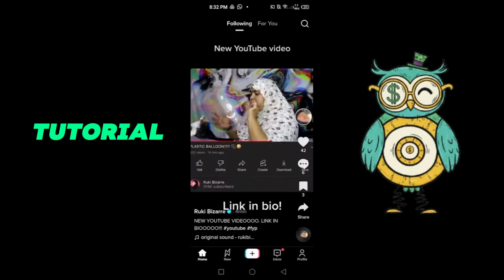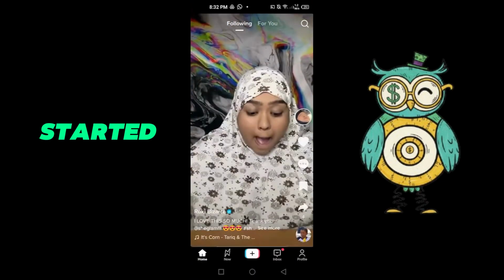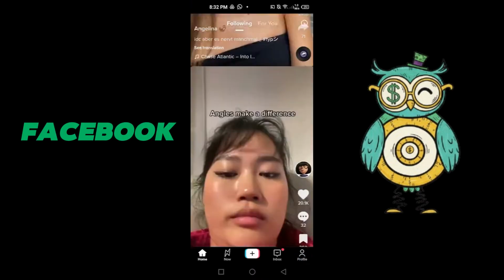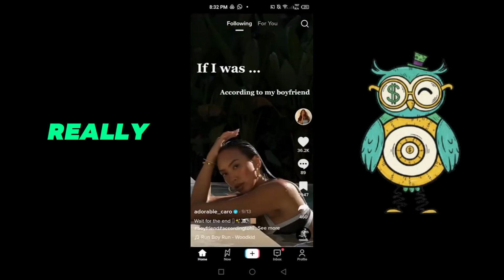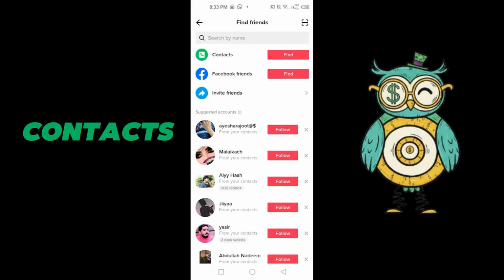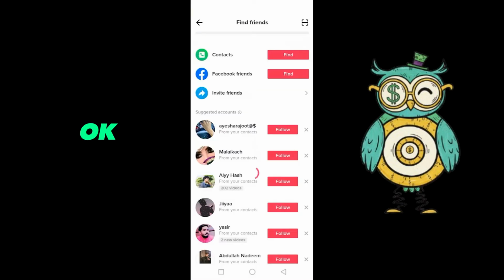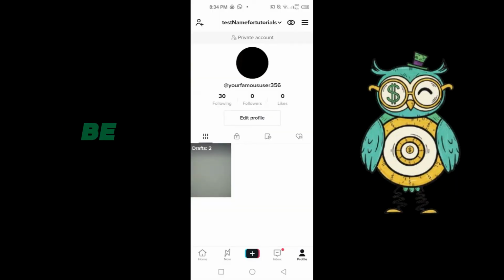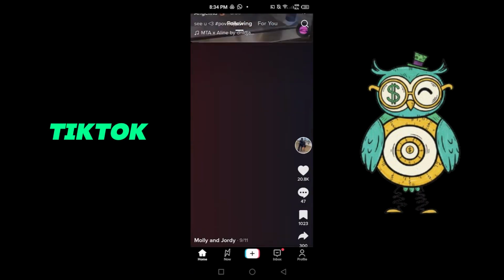How To Add Facebook Contacts to TikTok Profile (2026) Quick & Easy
In this 2026 tutorial, you’ll learn how to add Facebook contacts to your TikTok profile step by step. This quick and easy guide shows you how to connect your Facebook account and find friends from your contact list directly on TikTok.

We walk through opening the **TikTok app, navigating to the Find Friends section, connecting your **Facebook account, and allowing contact access so you can quickly discover and follow people you already know. You’ll also learn how to manage contact syncing and privacy settings.

Connecting your Facebook contacts helps you grow your network faster and find friends easily on TikTok in 2026.

👉 Topics covered in this video:
• How to connect Facebook to TikTok
• How to sync Facebook contacts on TikTok
• How to find friends from Facebook on TikTok
• TikTok account and privacy settings (2026)